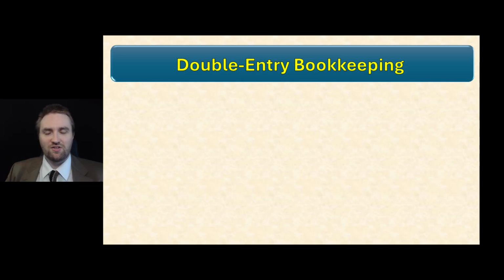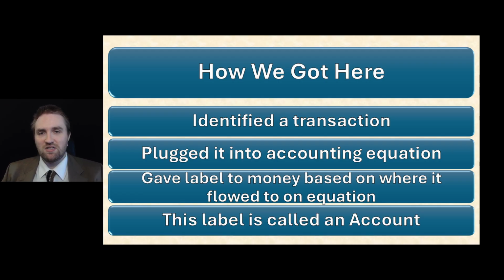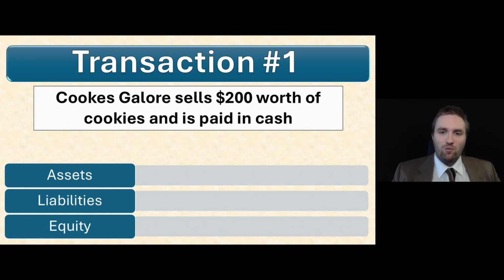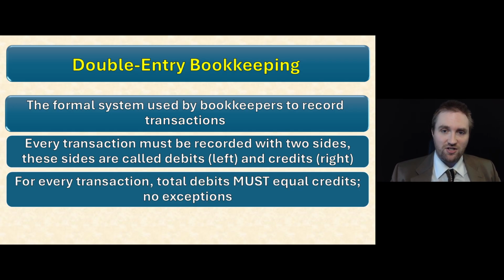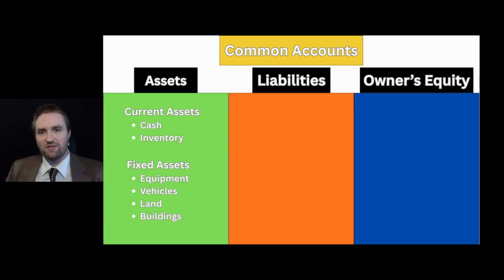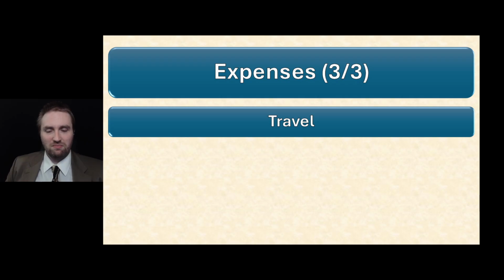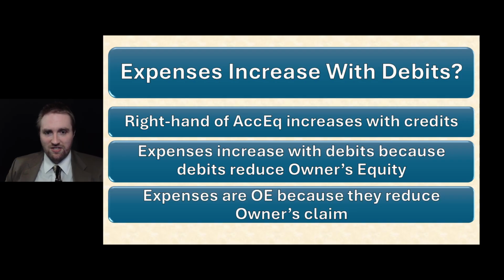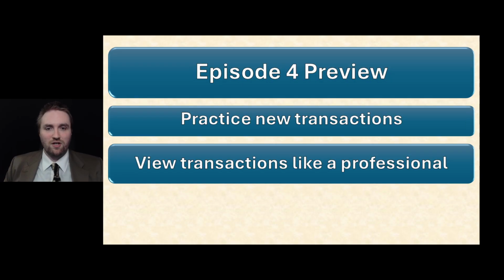Bookkeeping for Small Business Owners (2026): Episode 3 - Double-Entry, Chart of Accounts, T-Charts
From 0 to professional understanding, ready for certification, under 119 minutes, entirely free, built on 5 years of education and professional experience. Made for small business owners and new learners alike. Do you want to learn bookkeeping quickly and for free?

Timestamps
0:00 Introduction
0:25 Double-Entry Bookkeeping
1:56 Accounts
5:43 Debits and Credits
14:30 Chart of Accounts
24:10 T-Charts

Welcome to Episode 3 of Bookkeeping for Small Business Owners! In this video, we’re taking everything you learned so far and turning it into real bookkeeping skills. Today you’ll learn three of the most important tools in all of bookkeeping: double-entry bookkeeping, the Chart of Accounts, and T-charts. These are the building blocks that allow bookkeepers to track how money flows through a business, organize accounts, and record transactions accurately and consistently.

We start by breaking down how double-entry bookkeeping works, why every transaction must affect at least two accounts, why debits must always equal credits, and how debits and credits actually change account balances. Then we move into the Chart of Accounts, where you’ll learn the five categories every account belongs to (Assets, Liabilities, Owner’s Equity, Revenue, and Expenses) and the most common accounts you’ll see in a real business. Finally, we walk through T-charts, the visual tool bookkeepers use to see how an account’s balance changes over time. You’ll watch step-by-step examples using T-charts so you can see exactly how debits and credits update account totals in real time.

By the end of this episode, you’ll understand:
- How to use double-entry bookkeeping to record transactions
- How accounts, debits, and credits work together
- How to read and organize a Chart of Accounts
- How to use T-charts to visualize account balances
- And how all of these concepts connect back to the accounting equation

Next episode (Episode 4) will be a full practice session where we walk through brand-new transactions step-by-step. The goal is to help you go from thinking through each transaction to automatically knowing what to do, just like a real bookkeeper.